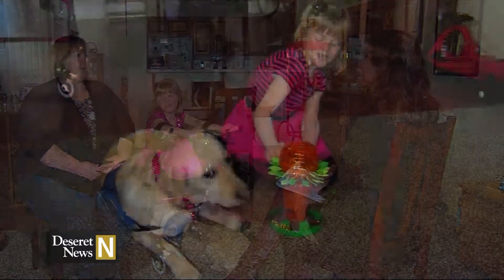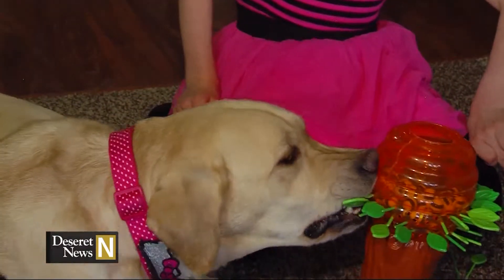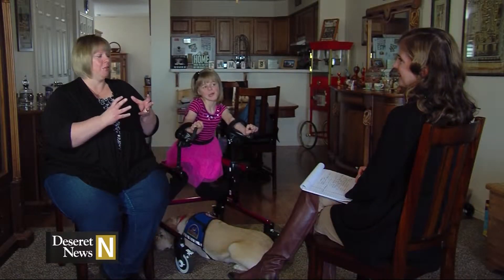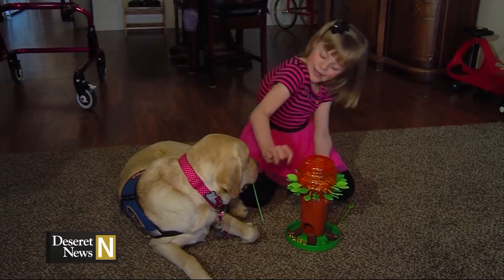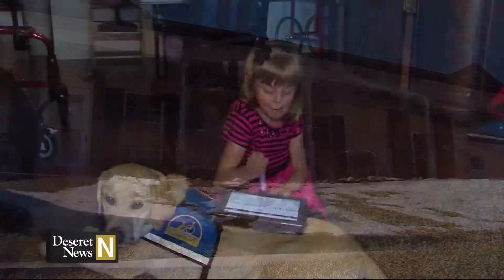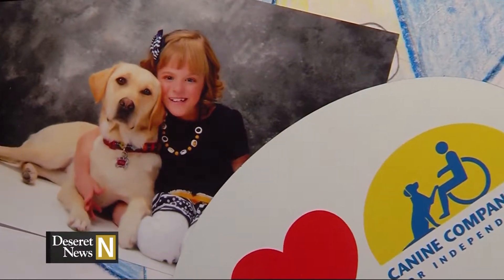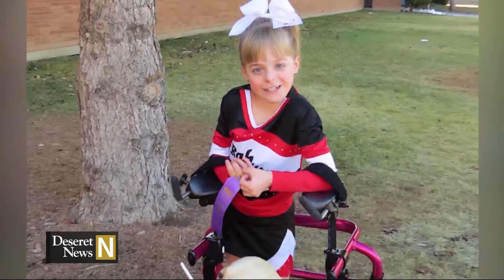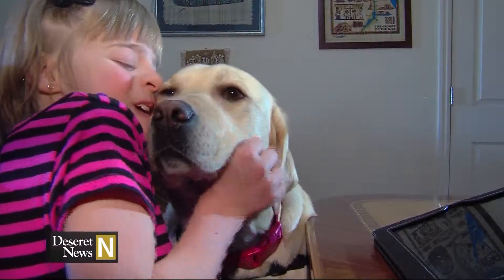DN National TV: March 15 - On a tail and a prayer